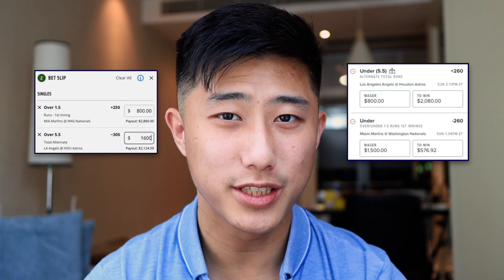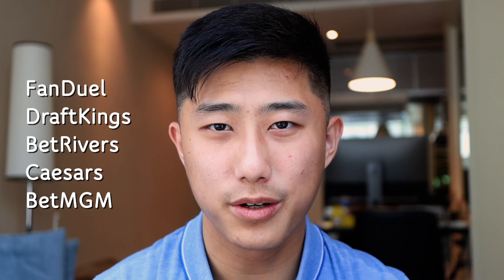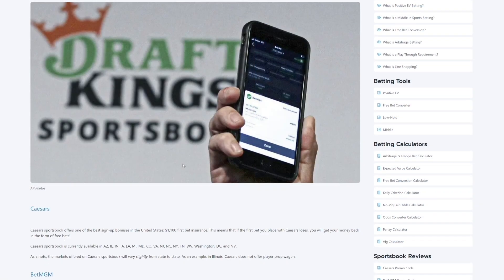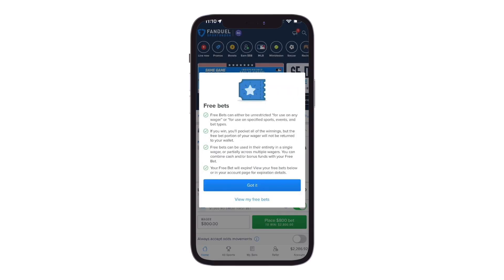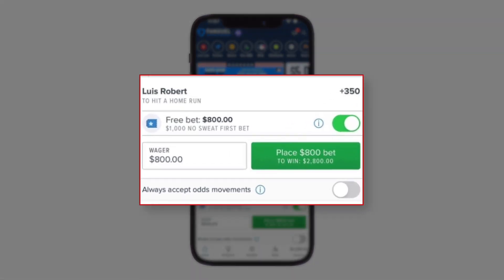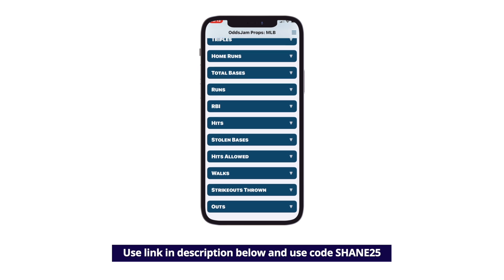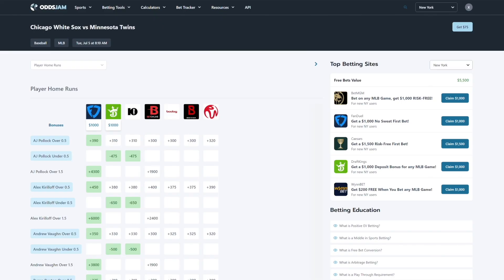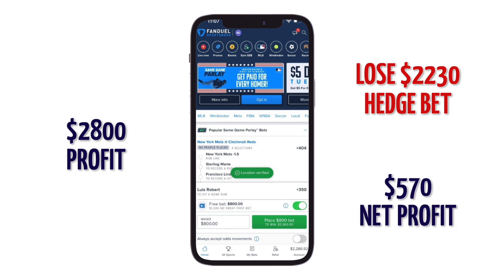How to make $700 risk free profit from sports betting (using Fanduel and Draftkings)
👋🏻  Hey guys!  In today's video, I explain how you can make $700 of risk free profit using 2 US sportsbooks - Fanduel and Draftkings. This uses the concept of arbitrage sports betting (sportsbetting) and takes advantage of the customer first $1000 risk free bet offered on many sportsbooks including Fanduel Sportsbook, Draftkings Sportsbook, Caesars, BetMGM and BetRivers.
I go over how to hedge the risk free bet and the bonus bet with another sportsbook and how to use OddsJam odds comparison software to find the best opportunities to place these bets on. You are able to use this promotion to make $350 on each sportsbook offer so if you use it on Fanduel and Draftkings, then you can make approximately $700 USD in total!
 Hope you guys can find it insightful but please do more research first on arbitrage/ positive EV betting and make sure you understand the maths before betting any of your actual money.

🏆 🏆 For those looking to learn more about risk free arbitrage betting/ positive EV betting in the United States and take advantage of these offers on Fanduel and Draftkings, I would recommend using a odds comparison tool that I mentioned in the video-  OddsJam: OddsJam is specifically customised for US based sports bettors.
1.

If you enjoy this video and want to see more about arbitrage sports betting, money or university life, please leave a comment down below saying what you would like to see next and any new video ideas are always appreciated!

My name is Shane and I am an Australian Engineering and Commerce graduate from The University of Sydney and will be becoming a full time quantitative trader soon. This channel is dedicated to mathematics, arbitrage sports betting, and personal finance.  I hope you can find this useful! Enjoy!